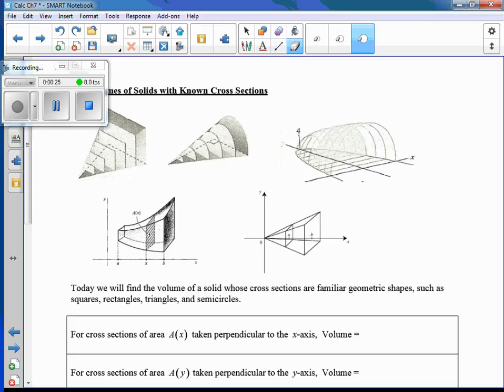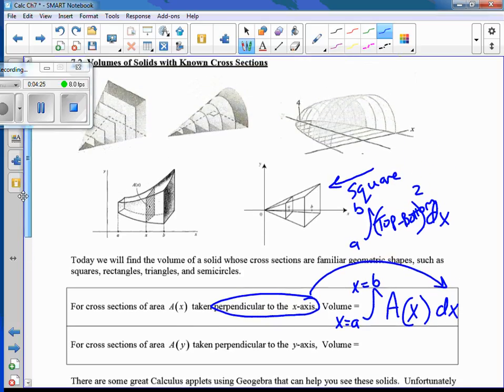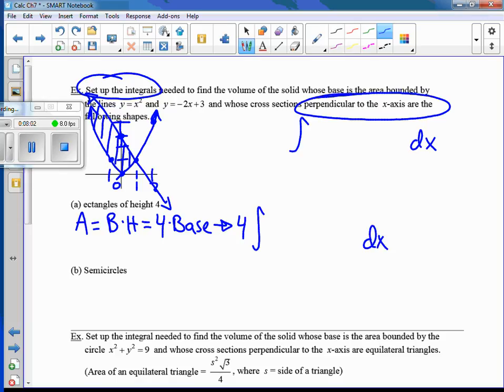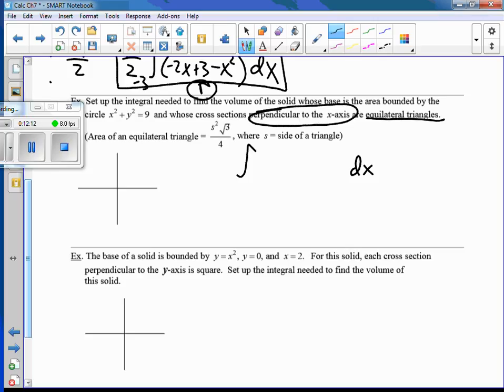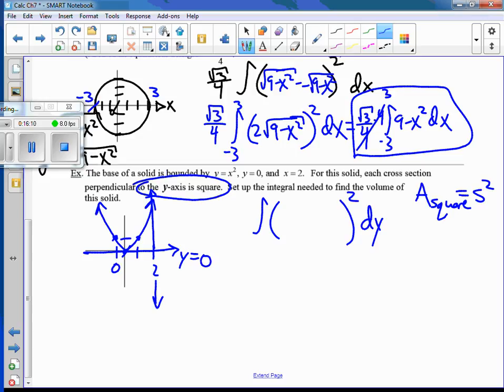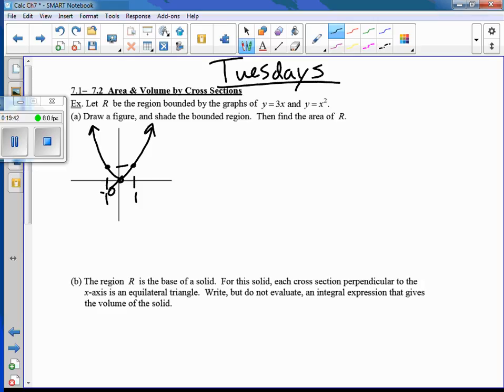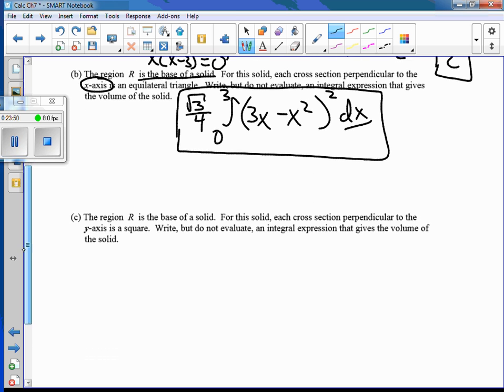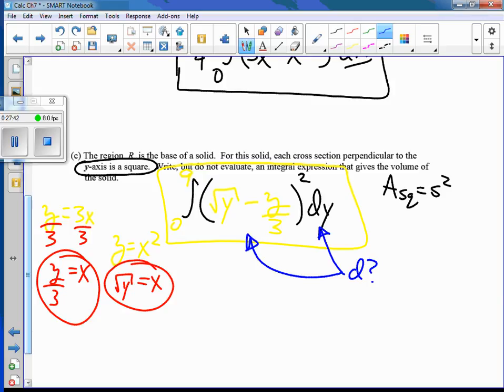AP Calculus AB 7 2 Lesson Day 1 and 2